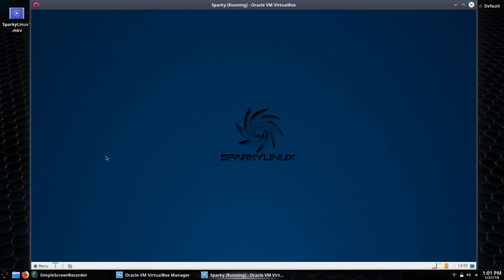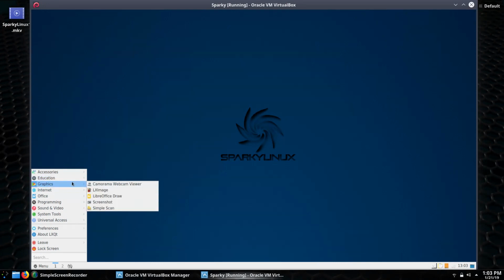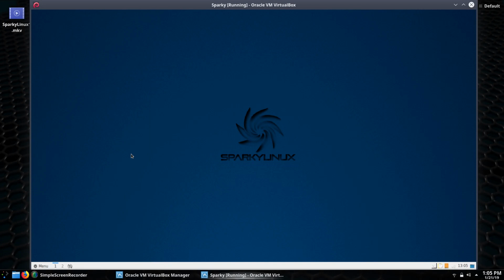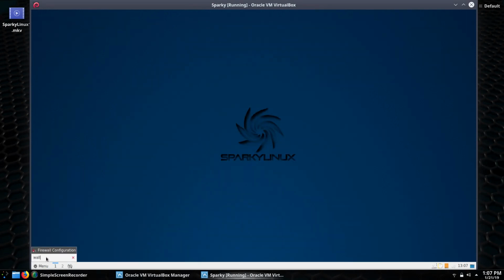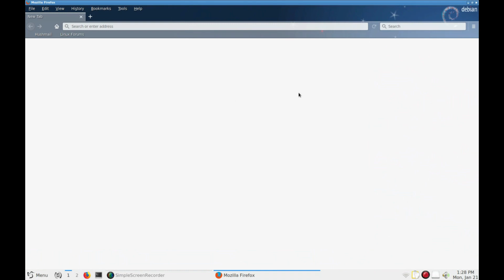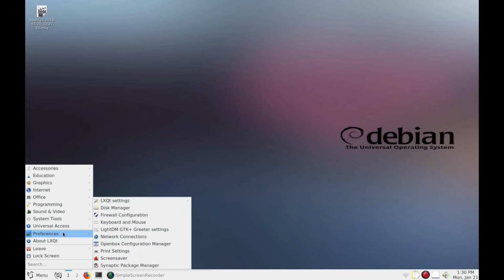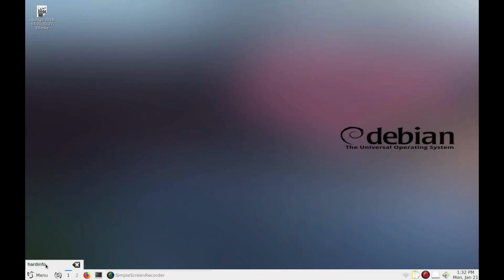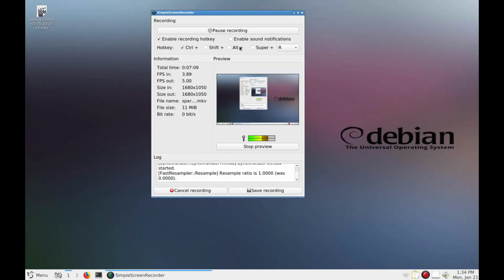TN.Frank looks at SparkyLinux 5.6.2 i686.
I think I finally found a decent, light weight and stable Distro to run on the FIT PC 2i that I got for free.  Sparky seems to work pretty well right out of the box and with a few tweaks it looks pretty nice as well. Anyway, enjoy the vid and I'll talk to ya' later. TN.Frank Out.